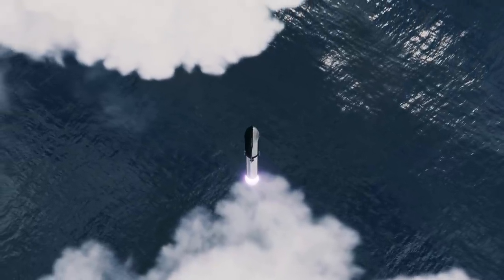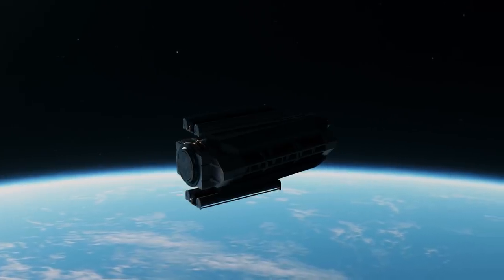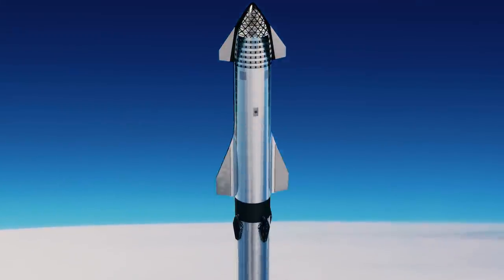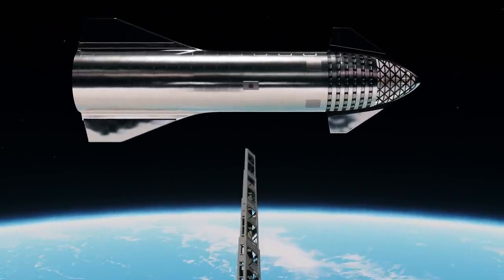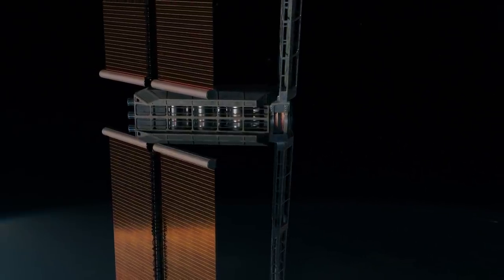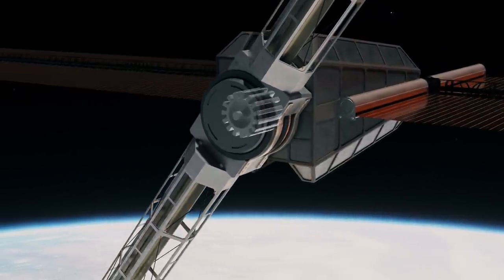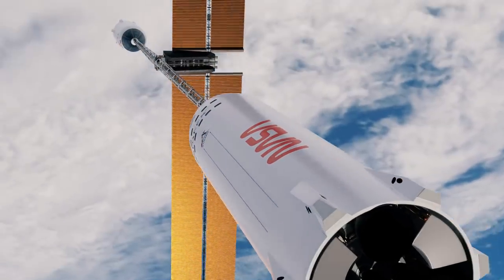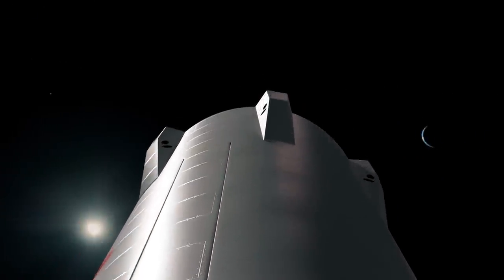SpaceX Starship Artificial Gravity Connector concept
This is a concept that we came up with about an artificial gravity connector for Starship as well as for Lunar Starship. It could also function for other space habitats.

Special Thanks to my Patreons:
Marcus House
What about it
Angry Astronaut